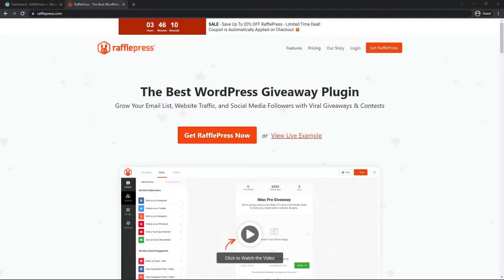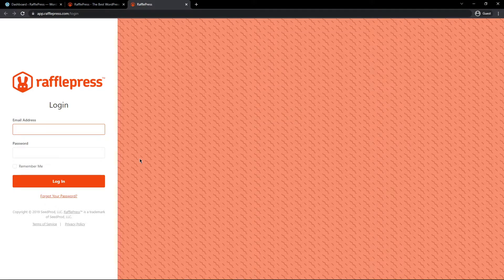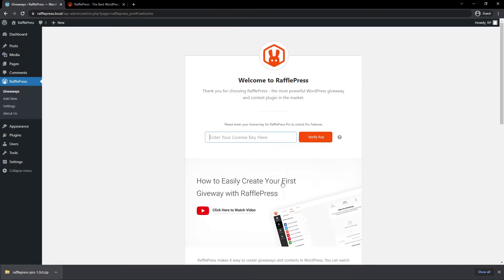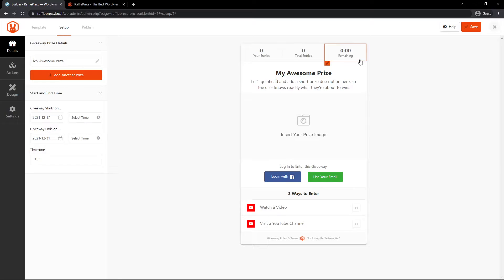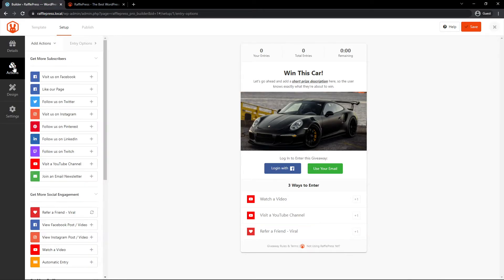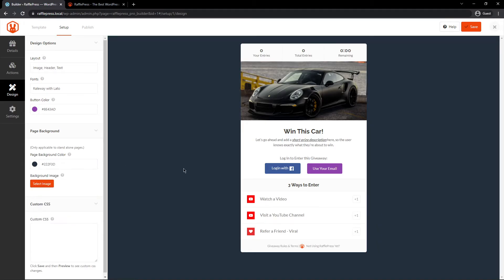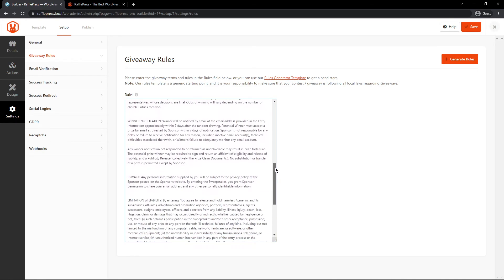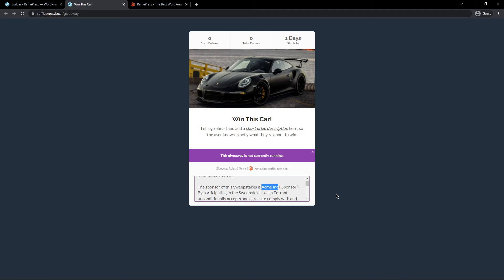Automatically Generate Contest Rules in Seconds (RafflePress WordPress Plugin)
Legal jargon can be difficult to understand and even harder to write if you are not a lawyer. RafflePress offersd a built-in feature to automatically generate your contest rules in seconds to help make this process much easier.

We highly recommened having a lawyer look over your contest to make sure everything is proper for your location and unique situation.

Timestamps:

00:00 - Intro
00:39 - Install RafflePress
01:32 - Create new contest
02:02 - Contest customization
03:37 - Contest settings
03:48 - Giveaway rules generator
04:22 - Publish contest
05:06 - Outro